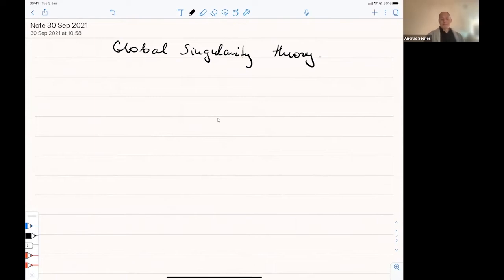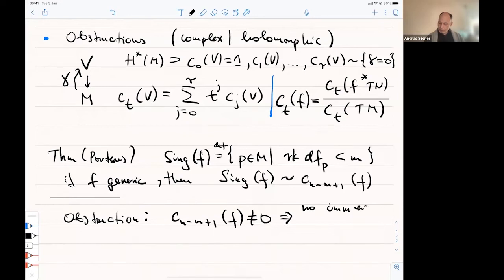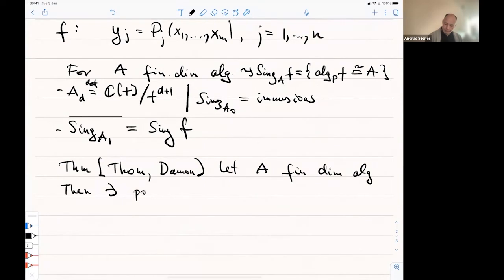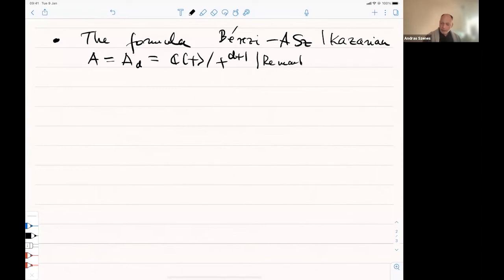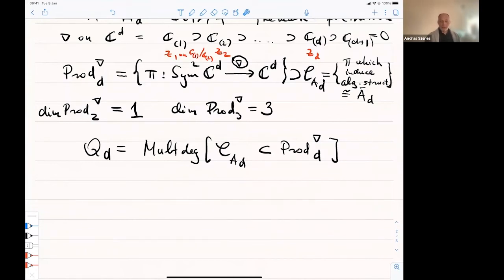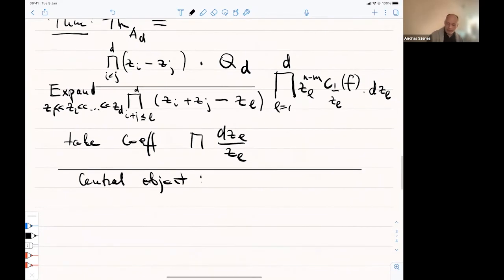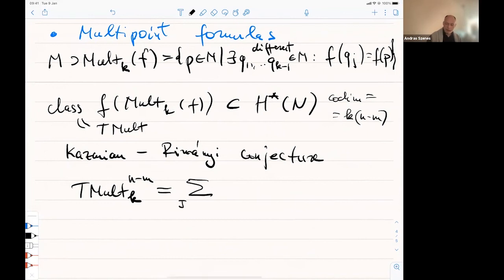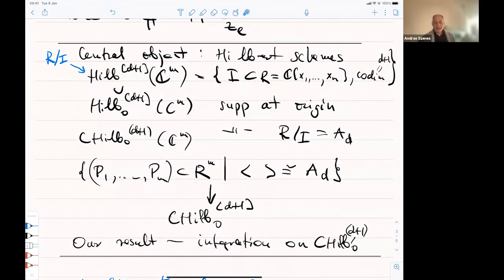Andras Szenes: “Hilbert schemes and Global Singularity theory”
Global singularity theory is a classical subject in geometry, which classifies singularities of maps, and describes topological reasons for their appearance. I will start with an overview of the field, and then give an introduction into some recent major developments: the works of Kazarian, Rimanyi, Berczi and myself on contact singularities and multipoint formulas.